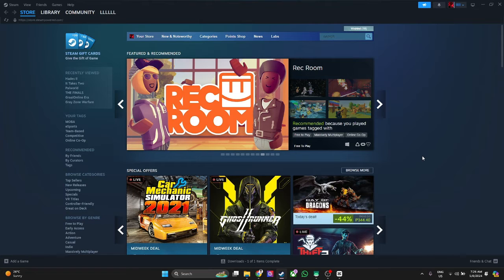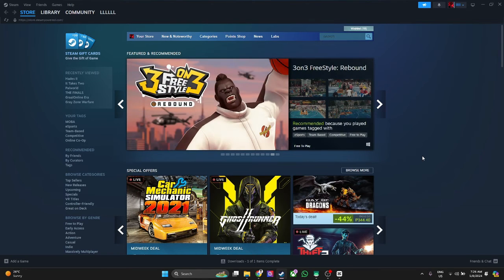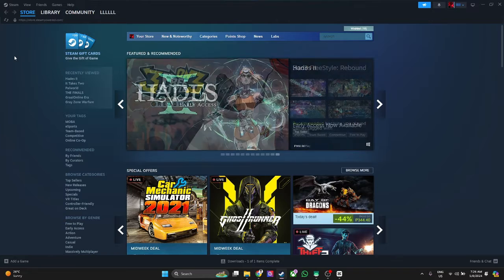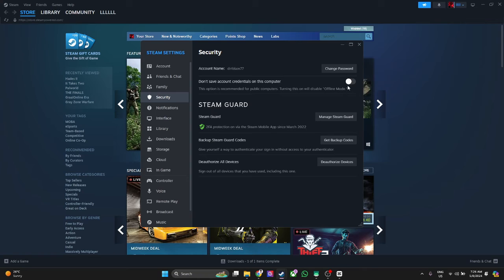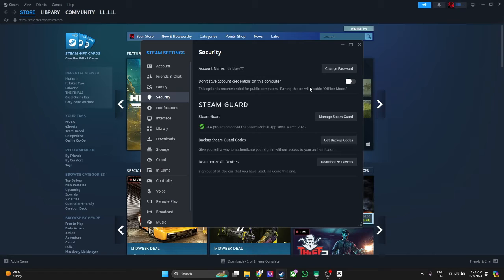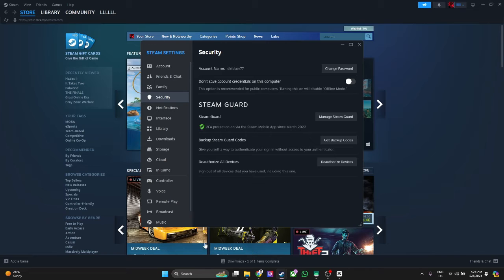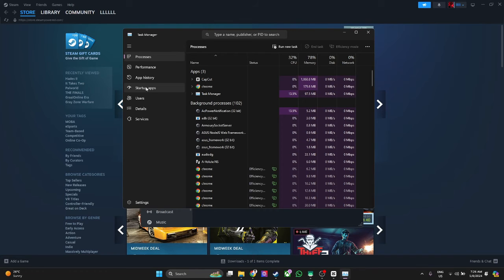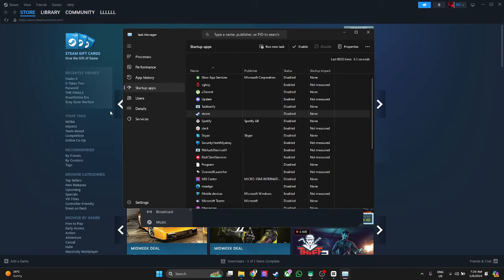How To Disable Auto Login on Steam 2026